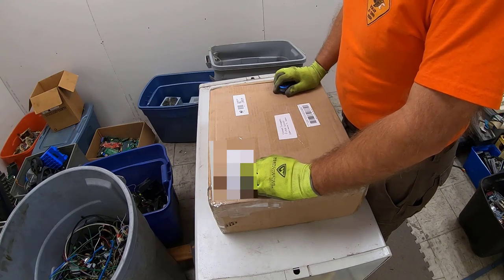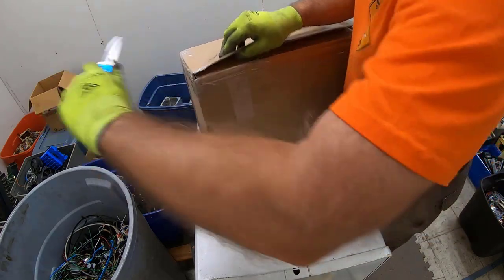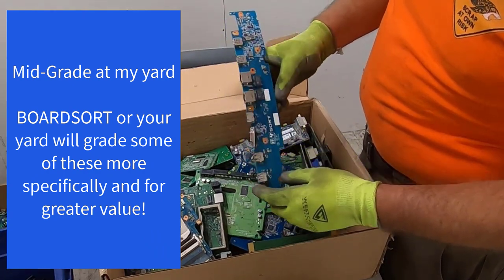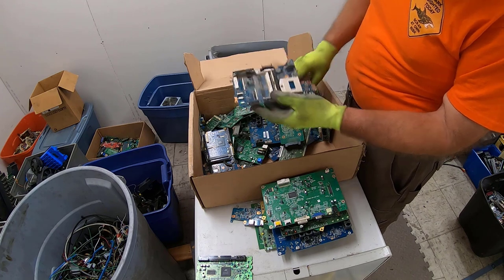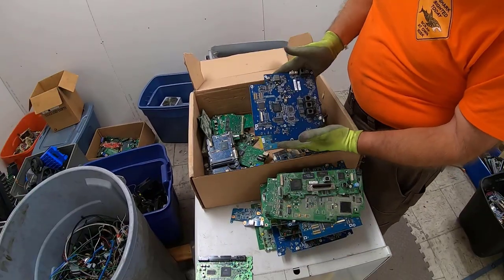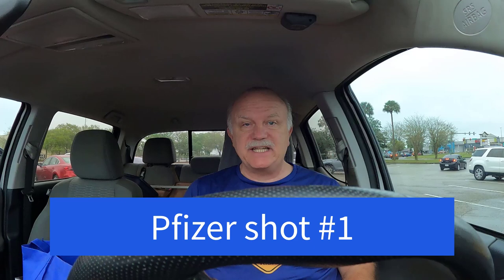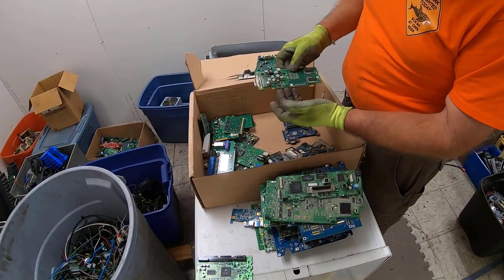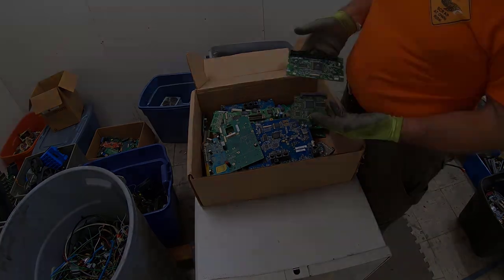Board Box and ID game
Audrey and Anthony sent Shark Scrapper another mystery box of boards!  We take a look inside and find some of these "mid-grade" boards are better than expected.  Can you identify the two boards?

Shark Scrapper Private Label hot sauce is out of stock.